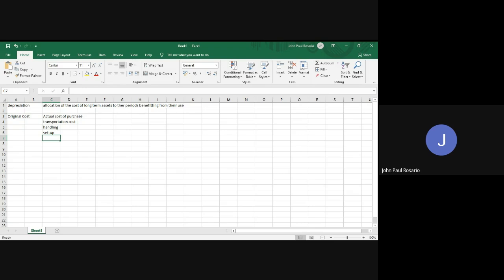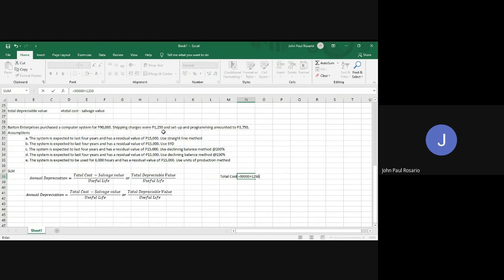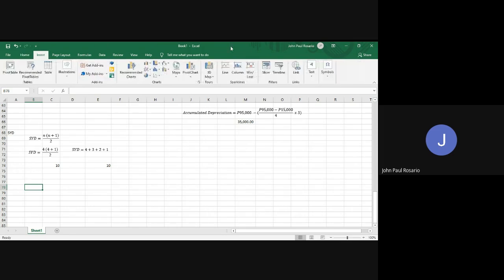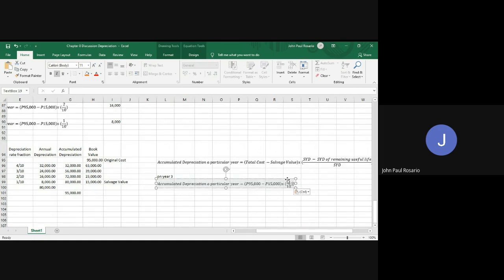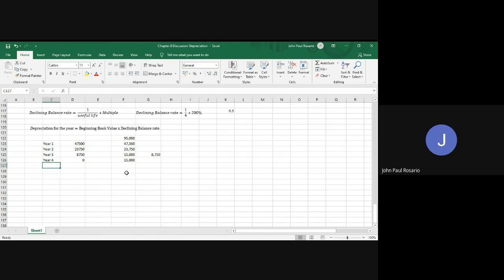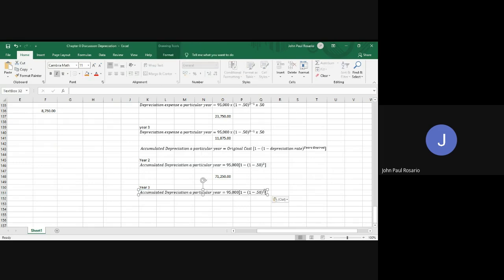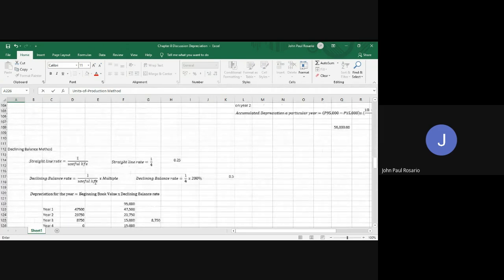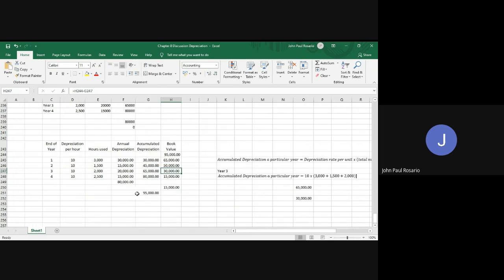Unit VIII Depreciation (Louder Audio)